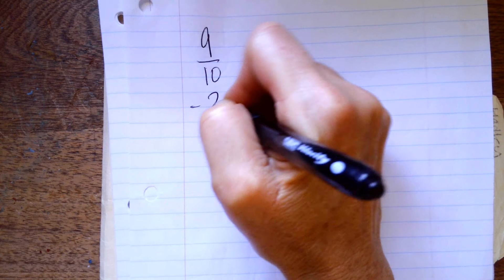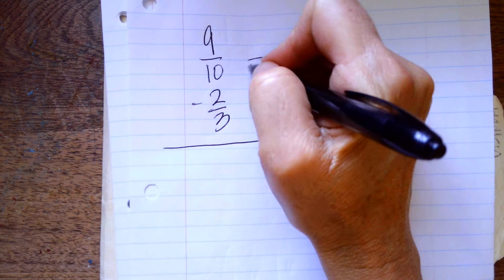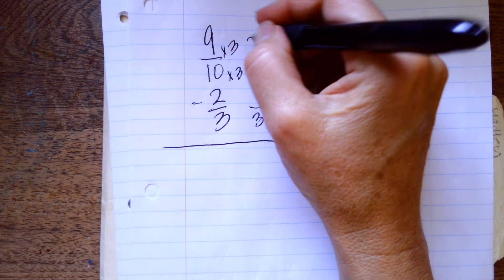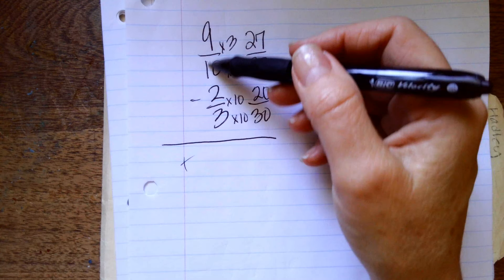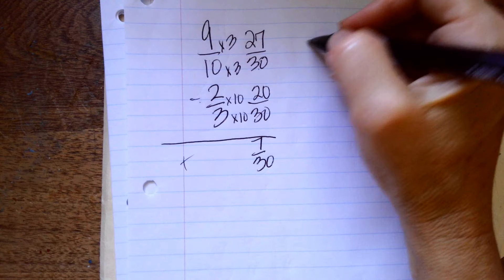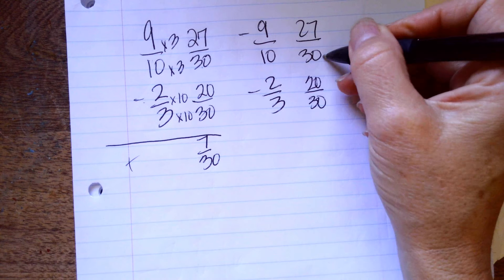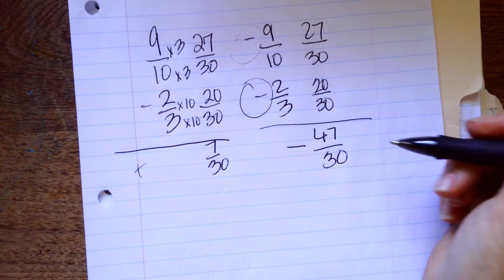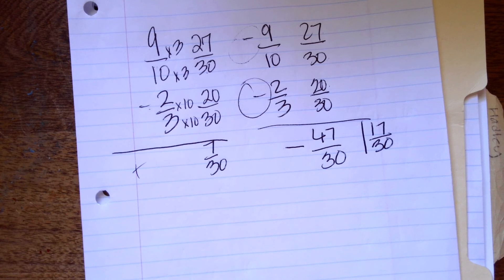Hadley chapter 2.1